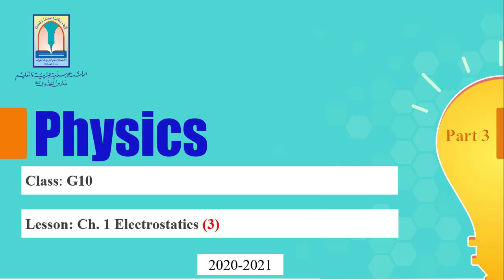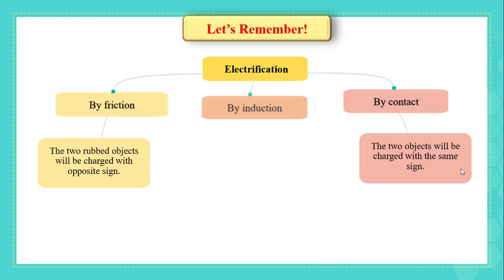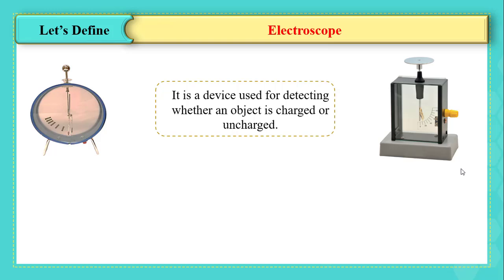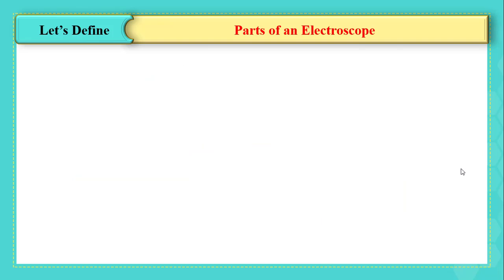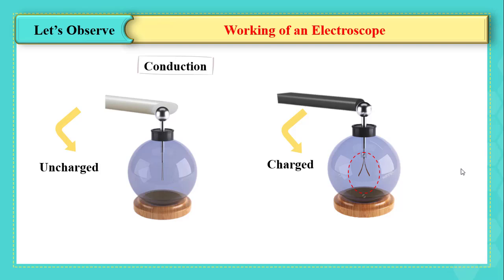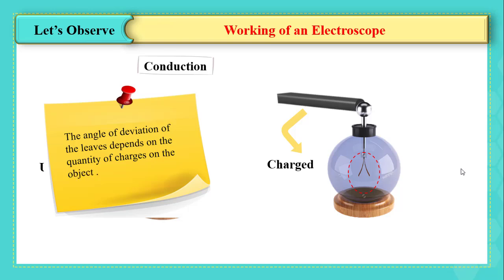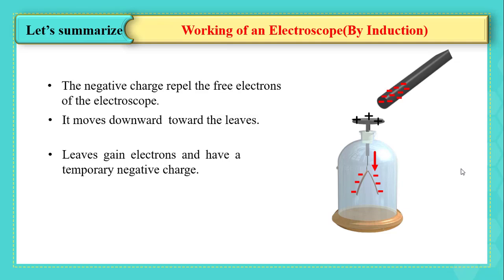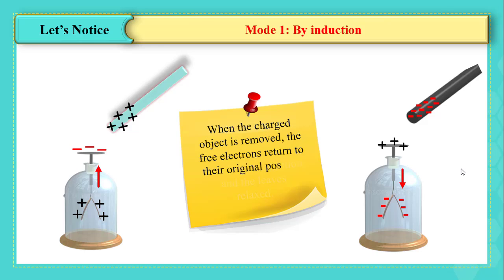Phys G10 Ch 1 Electrostatics video 3 En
Phys G10 Electrostatics video 3 En